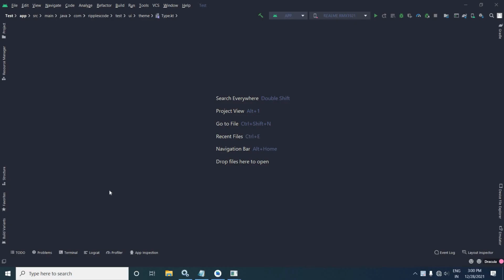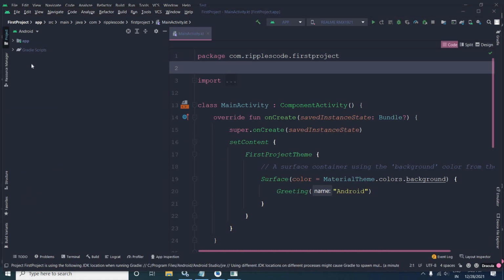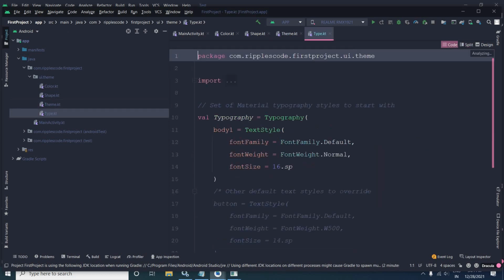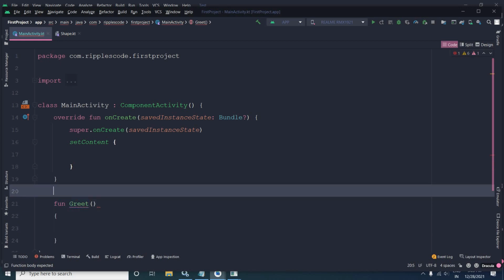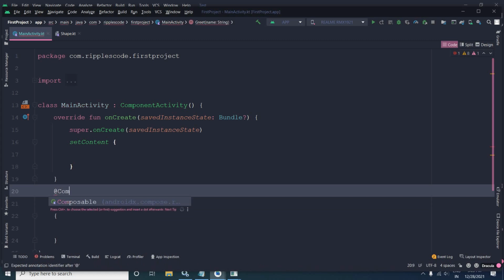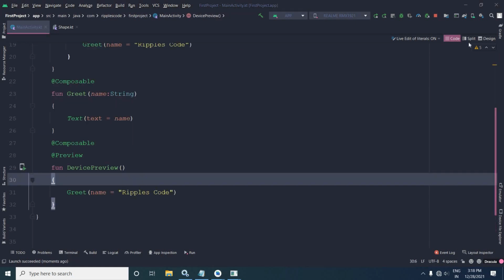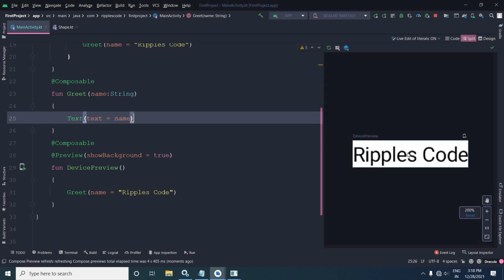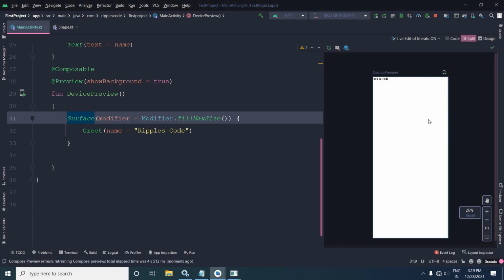#2 || Jetpack Compose Tutorial || Creating First Jetpack Compose Project in Android Studio IDE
In this video I have discussed how to create our first jetpack compose project in Android Studio IDE.